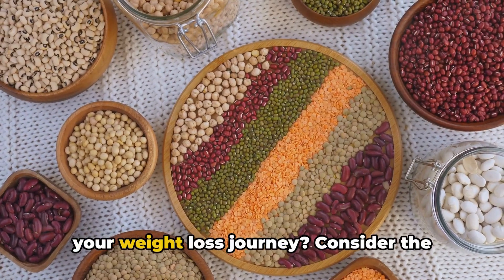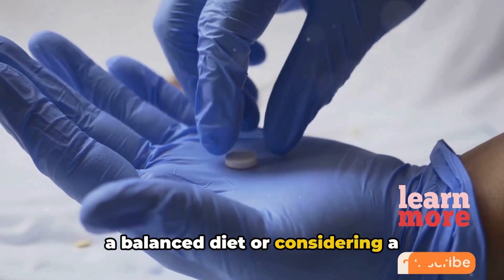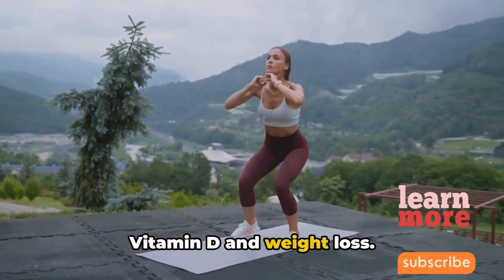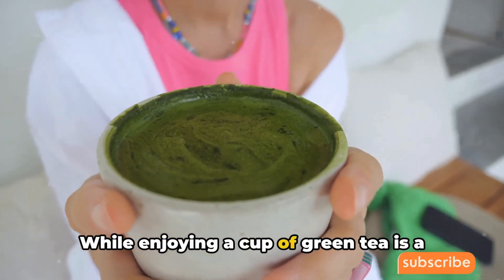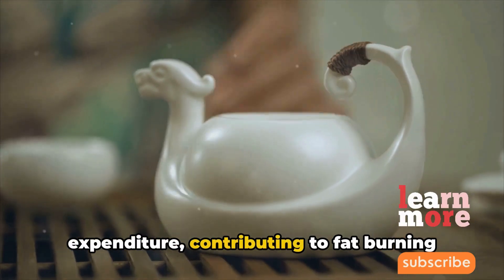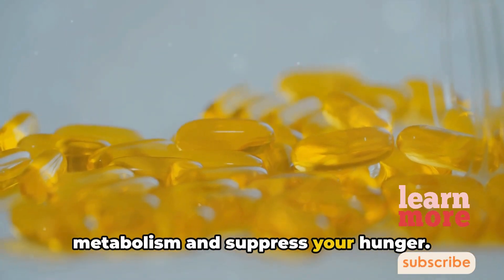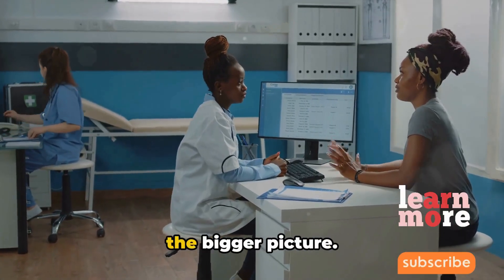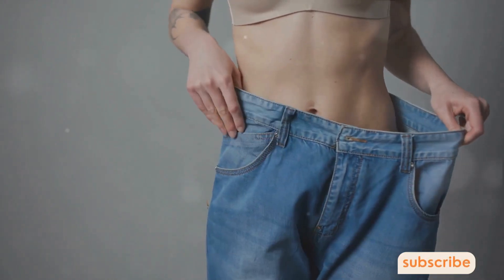Boosting Weight Loss with B Vitamins (2024)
Are you ready to supercharge your weight loss journey? Dive into the world of B vitamins and discover how these essential nutrients can rev up your metabolism and support your healthy lifestyle.
Thiamine (B-1): This powerhouse vitamin plays a crucial role in metabolizing fats, proteins, and carbohydrates. It helps convert the food you eat into energy, preventing fat storage. Load up on thiamine-rich foods like beans, lentils, eggs, and whole grains.
Riboflavin (B-2): Riboflavin is your secret weapon for energy production. It helps convert food into usable energy, keeping your metabolism firing on all cylinders. Find it in dairy products, lean meats, and leafy greens.
Niacin (B-3): Niacin supports carbohydrate metabolism and overall vitality. It’s like a turbo boost for your body’s energy conversion process. Grab niacin from sources like poultry, fish, and whole grains.
Pantothenic Acid (B-5): Say hello to pantothenic acid, your ally in breaking down fats and proteins. It ensures efficient energy utilization, making weight loss more effective. Look for it in avocados, mushrooms, and yogurt.
Pyridoxine (B-6): Pyridoxine is your metabolism’s best friend. It aids in protein metabolism and helps your body extract energy from food. Load up on bananas, nuts, and poultry.
Biotin (B-7): Biotin keeps your metabolic engine humming. It supports healthy hair, skin, and nails while assisting in energy production. Eggs, nuts, and sweet potatoes are excellent biotin sources.
Folate (B-9): Folate is essential for DNA synthesis and energy metabolism. It’s a key player in weight loss. Get your dose from leafy greens, citrus fruits, and legumes.
Cobalamin (B-12): Cobalamin is the VIP of B vitamins. It boosts energy, supports nerve health, and aids in fat breakdown. While it’s not found in plant products, lean meats, fish, and dairy provide this vital nutrient.
Remember, a balanced diet rich in B vitamins can turbocharge your fitness goals. Combine these nutrients with whole grains, lean proteins, and nutrient-dense choices for optimal results. Let’s fuel your weight loss journey! 🏋️‍♀️🥦

OUTLINE:

00:00 Introduction The Metabolic Role of B Vitamins
00:53 More Than Just Sunlight
01:40 A Natural Fat Burner
02:32 Night Time Fat Burner and Chia Seed Oil
04:19 The True Path to Weight Loss